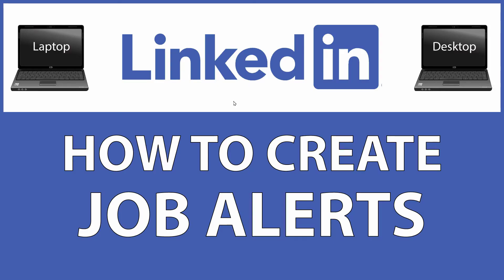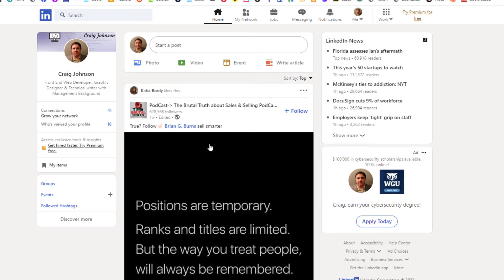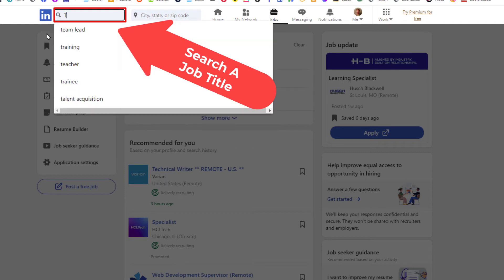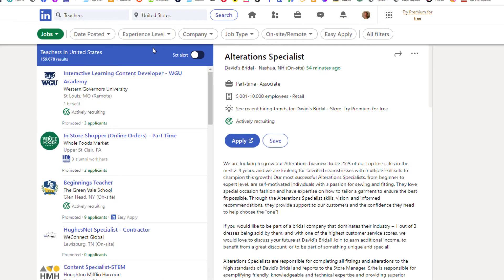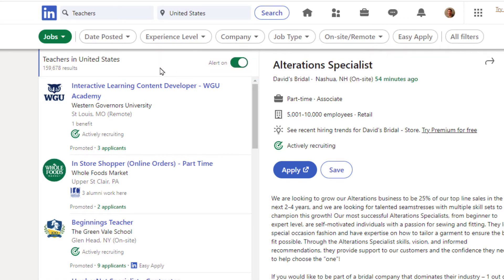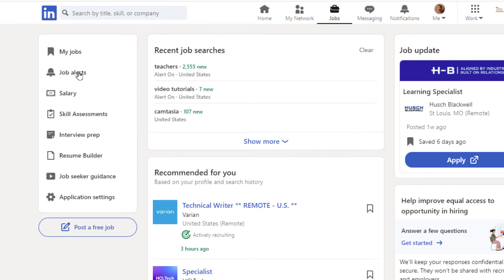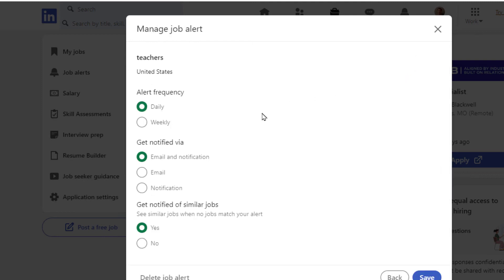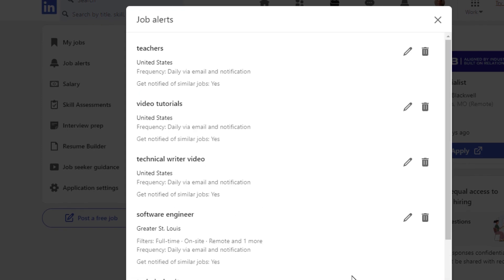LinkedIn: How To Create Job Alerts On LinkedIn | PC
This is a video tutorial on how to create job alerts on LinkedIn. I will be using a desktop PC for this tutorial.

Simple Steps
1. Log into your LinkedIn account.
2. Click on the "Jobs" icon at the top.
3. In the search field at the top, search for a job title and location.
4. In the left side pane, toggle on "Set Alert".

Chapters
0:00 How To Create Job Alerts On LinkedIn
0:17 Log Into Your LinkedIn Account
0:27 Click On The Jobs Icon
0:37 In The Search Box Search For A Job And Location
1:10 Toggle On Set Alert
1:30 Where To Find And Edit Job Alerts On LinkedIn
1:42 LinkedIn Job Alert Settings